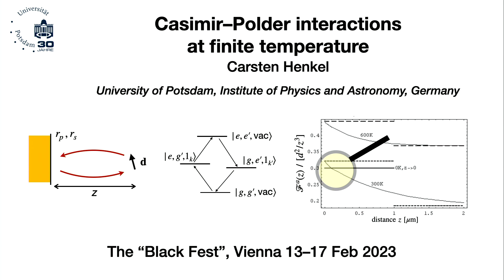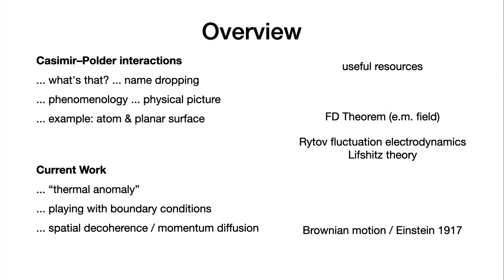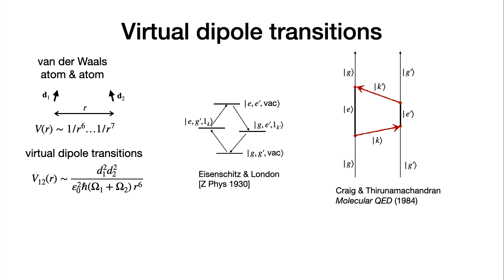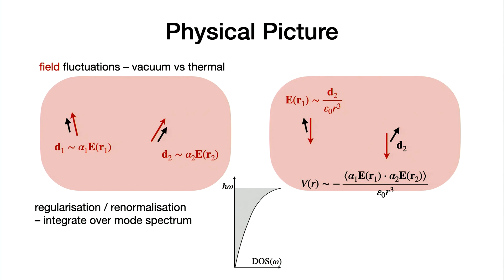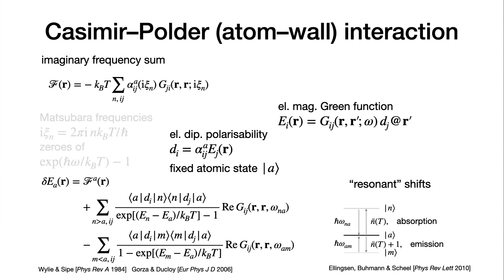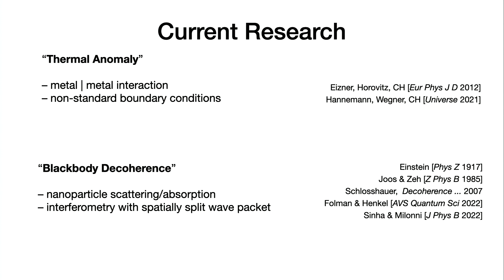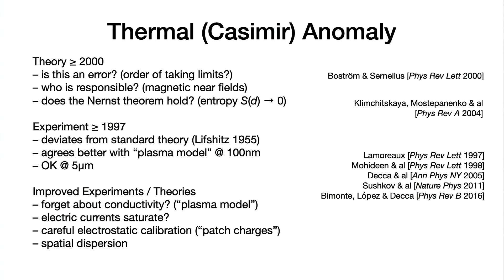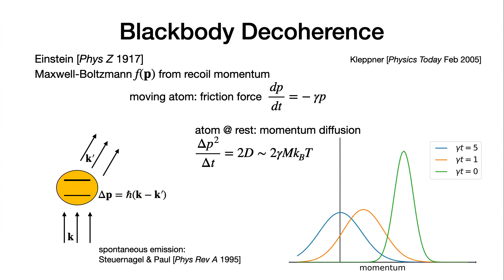Carsten Henkel - Casimir-Polder interaction at finite temperature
This talk was part of the Workshop on "Blackbody Radiation Induced Effects and Phenomena" held at the ESI February 13 to 17, 2023.

Atomic and molecular systems interact with the electromagnetic field via their polarisabilities (induced electric or magnetic dipole moments). In the electronic ground state, this gives rise to the van der Waals interaction between atoms or to the Casimir-Polder interaction between an atom and a surface (macroscopic object). Both of them also contain a temperature-dependent component that becomes dominant at large distances. This happens typically beyond the Wien wavelength (a few microns at room temperature), but significant corrections appear sometimes at shorter distances (“thermal anomaly”). Mesoscopic objects like nano-particles can be described with similar tools. Next to atom-surface forces that lead to attraction and adsorption, the basic physical concepts also apply to momentum diffusion and spatial decoherence induced by the radiation field (“fluctuations of fluctuation-induced forces”).

We provide a tutorial review of the essential concepts and of the technical discussion in the Casimir community. It revolves around the challenge how to include material absorption into a quantum field theory description.